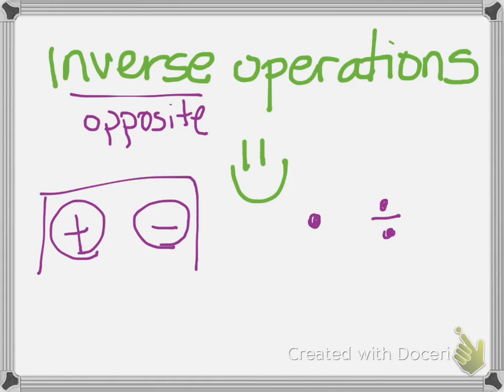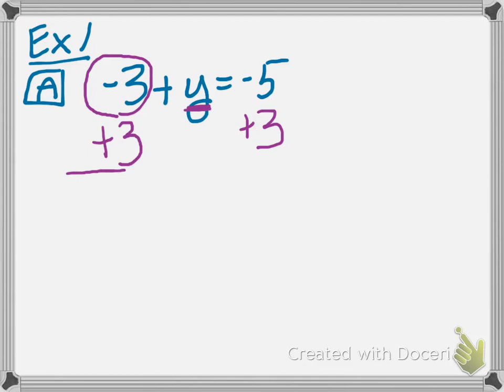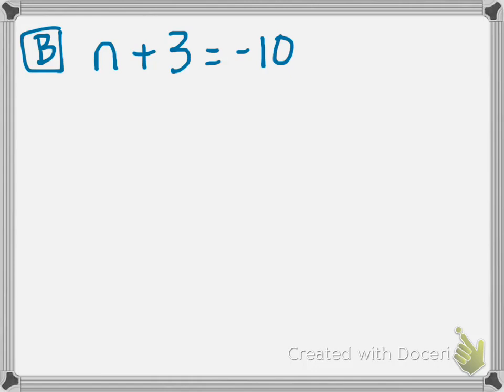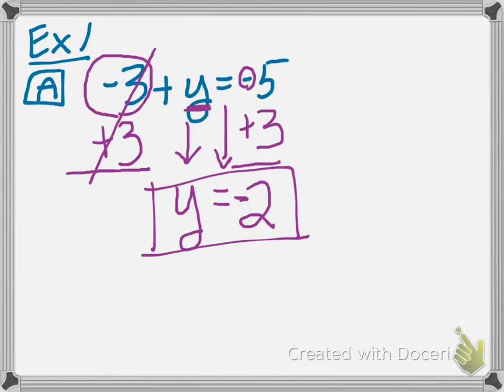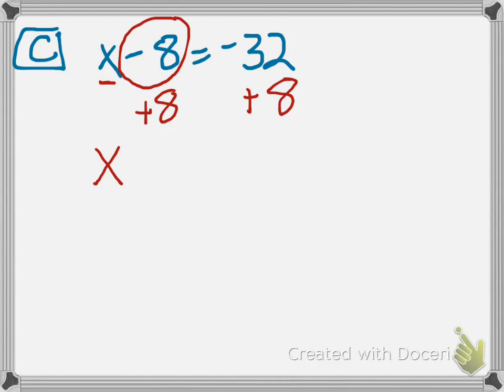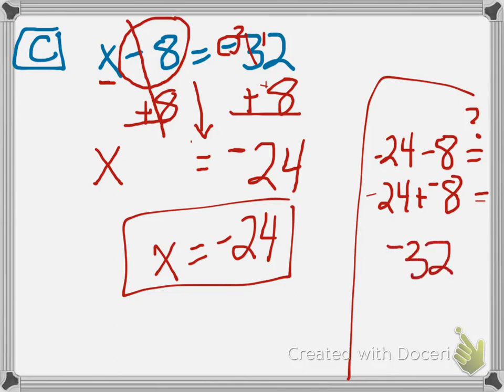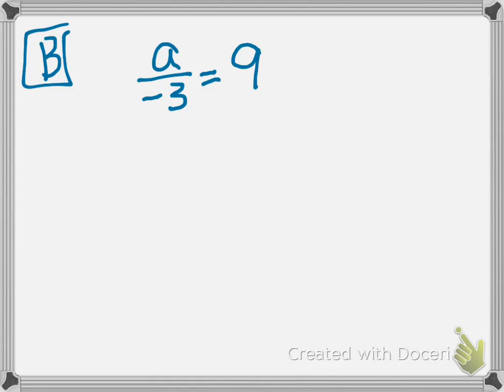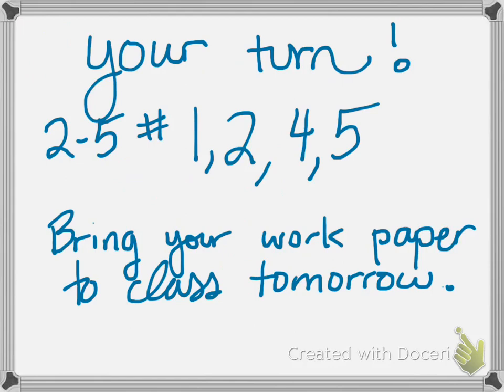6th 2 5 equations w integers copy